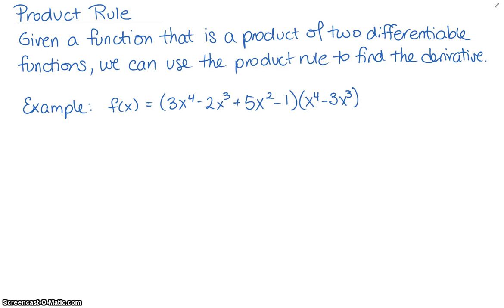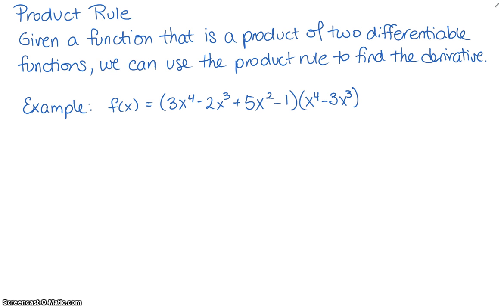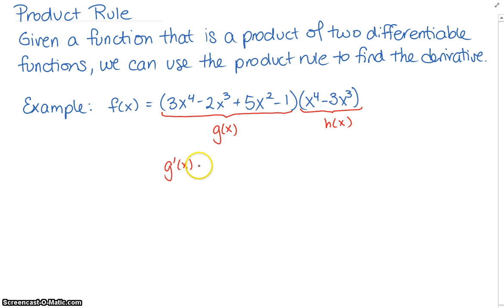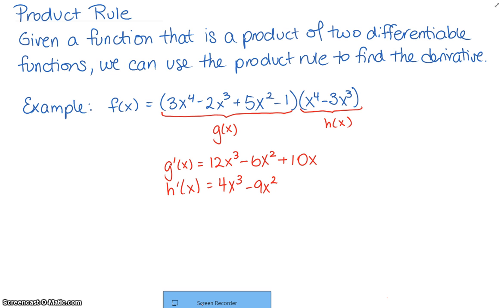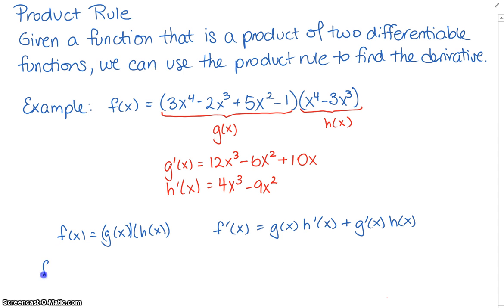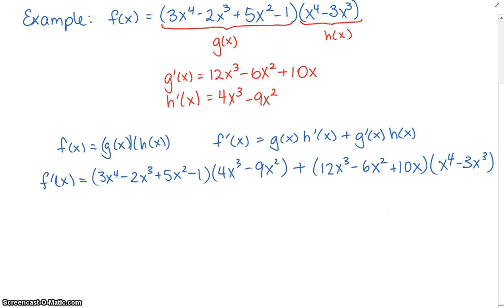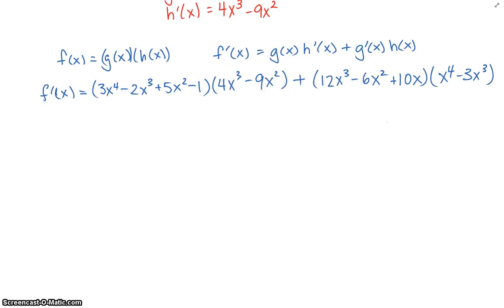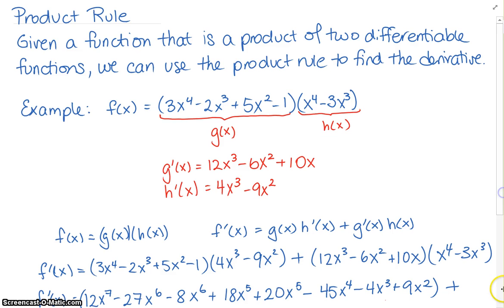Calculus - Product Rule